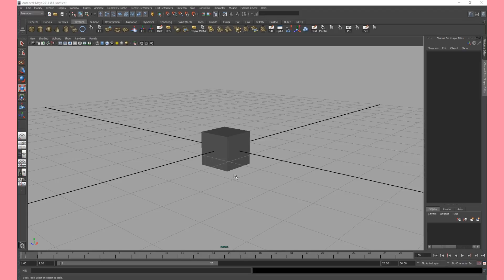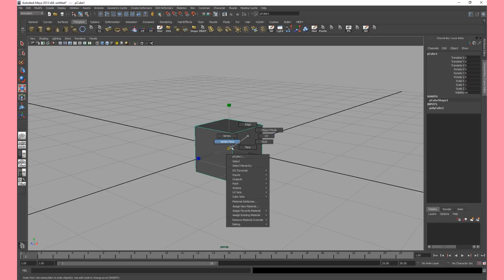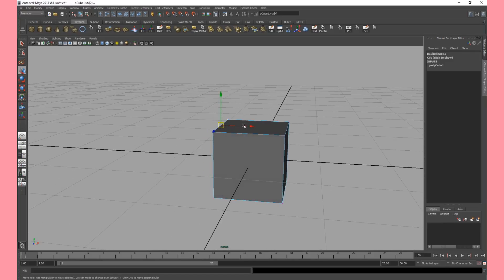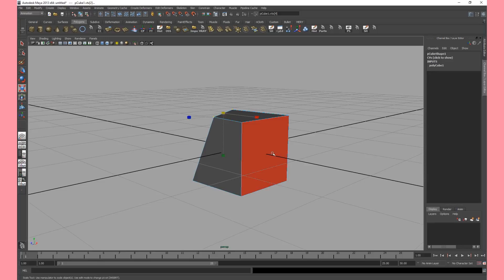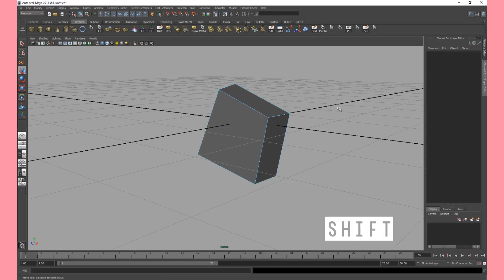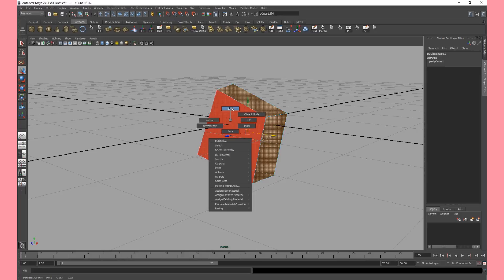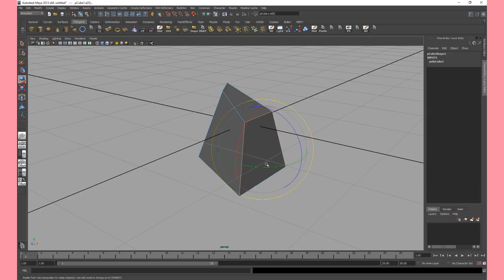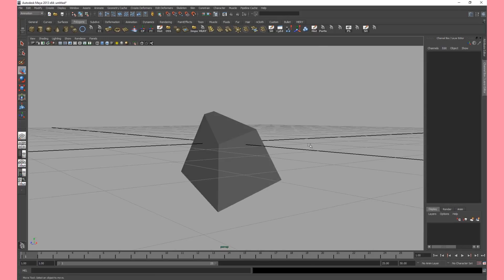Easy Maya Tutorial 1.1.3 Changing Faces and stuff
In this tutorial I'm explaining the difference ways you can model/manipulate your geometry.